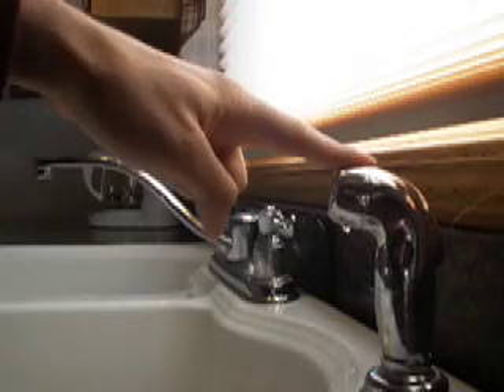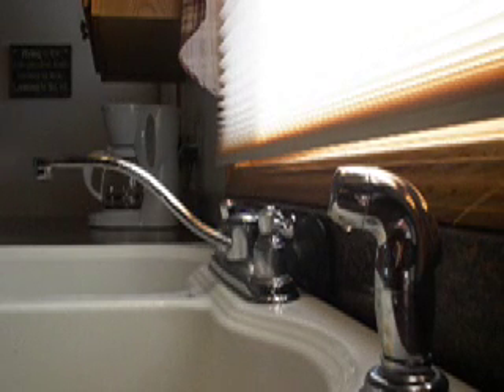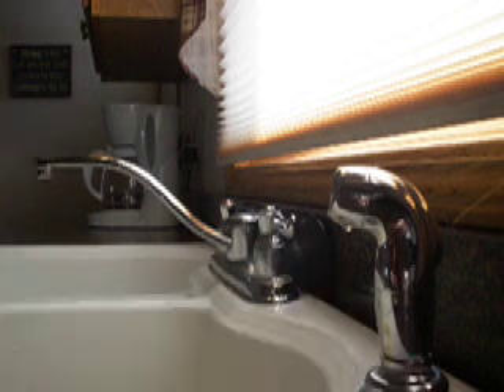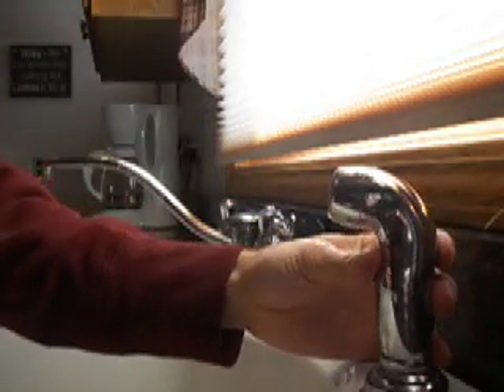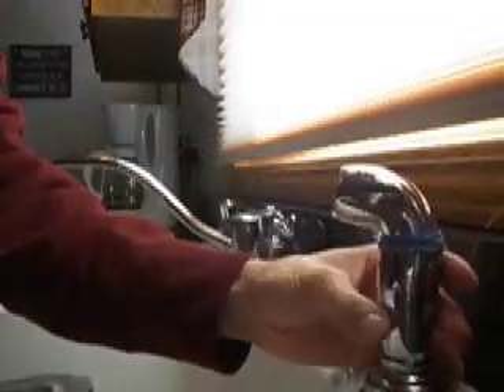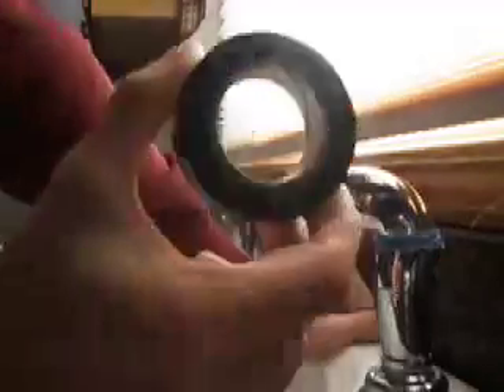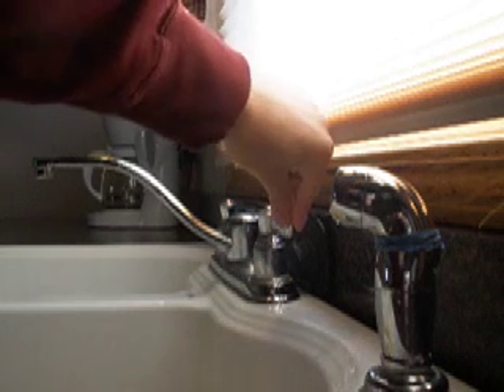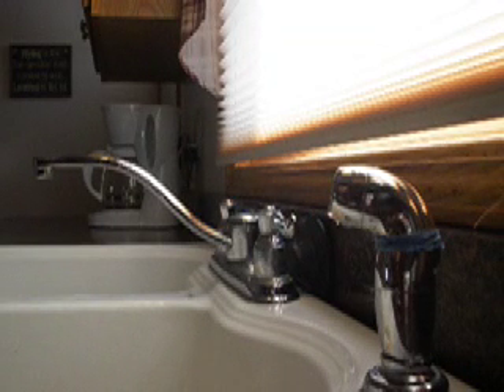spraywasher prank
This is one of my favorite, low cost and simple pranks. All you need is a spray washer, a rubber band, and willing victim.